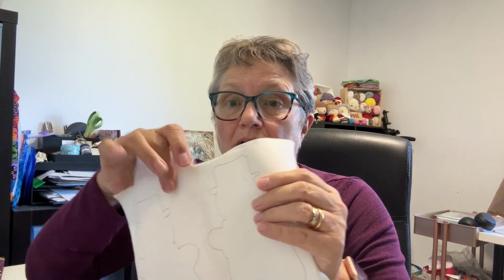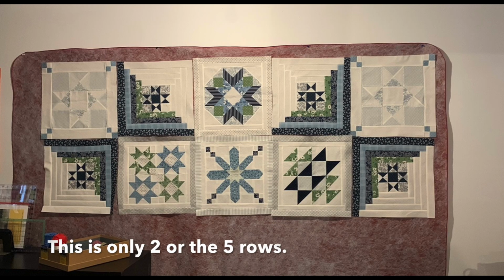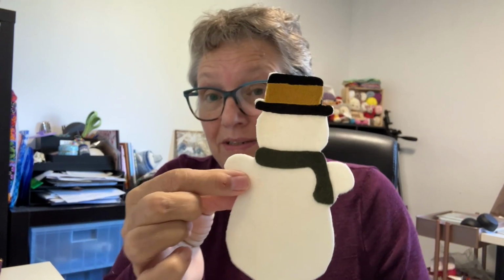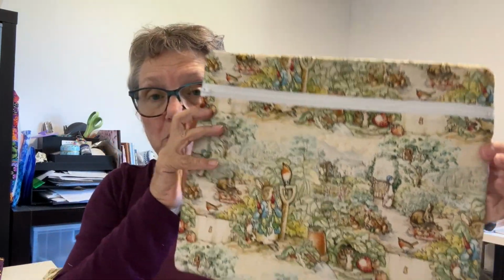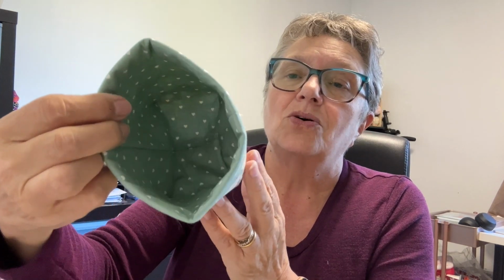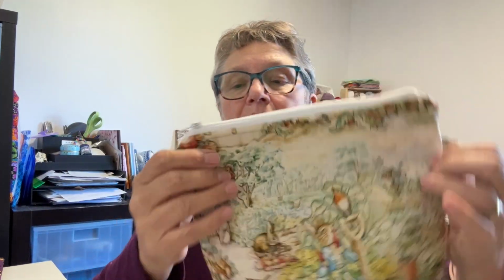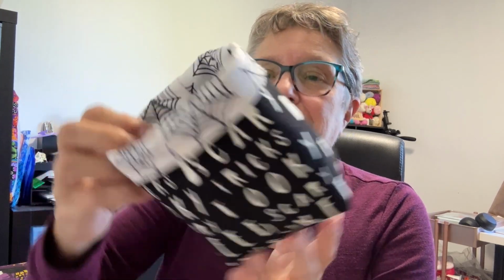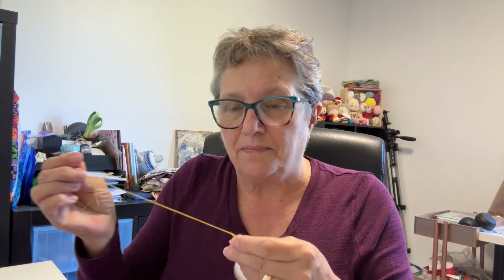Tobyknits Quilty Fun 48 - Sewing and Quilting Plans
Grab a cuppa and get comfy, we are going to chat about all my quilts, and what should I be working on??  You get to help me choose.  I also worked on a little felted snowman, so cute.

Upper Canada Quiltworks - Frosty Ornament

Etsy Shop
Happy Mail:  Box 354, Merrickville, Ontario, K0G 1N0, Canada

Cheers
Anne